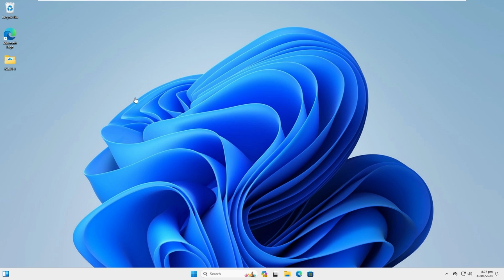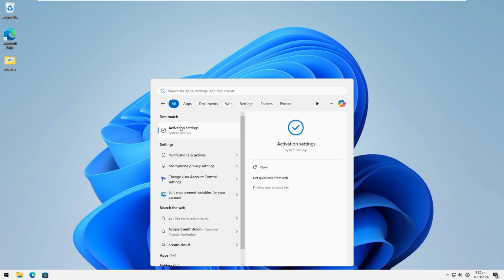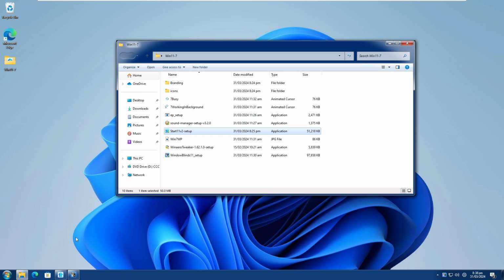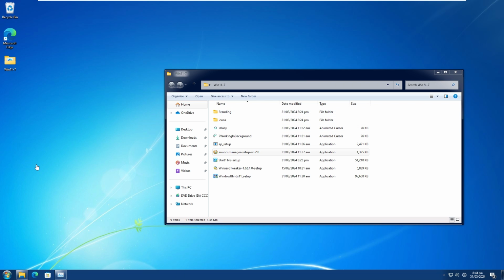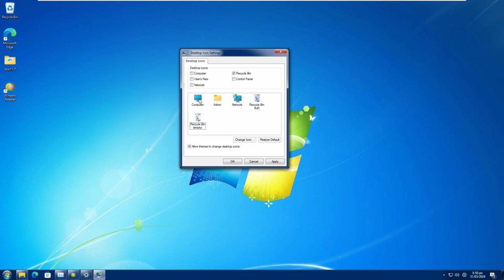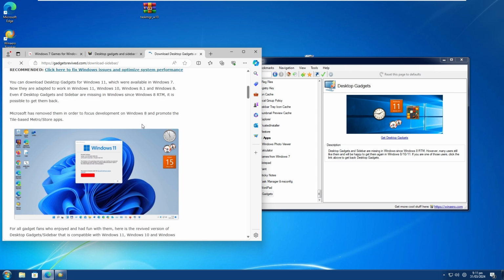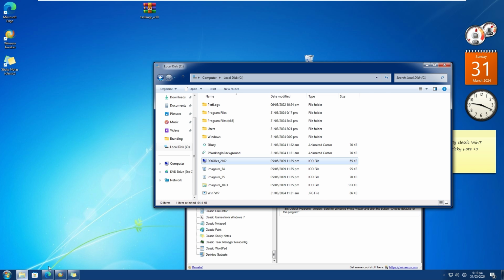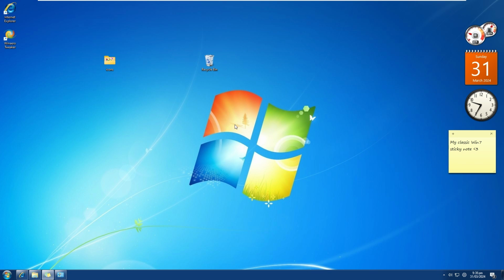Make Windows 11 Look Like Windows 7 - SAFE 2024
Let me know if you have any questions / need any help and I will do my best to answers your questions. Long live Windows 7!